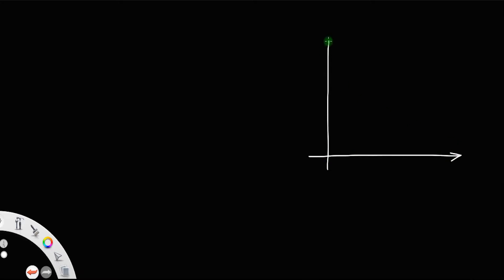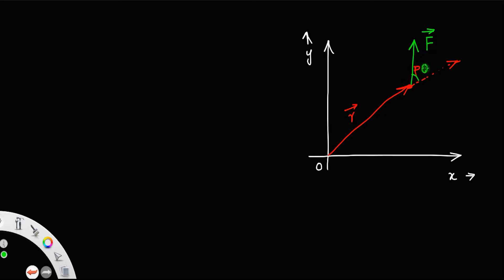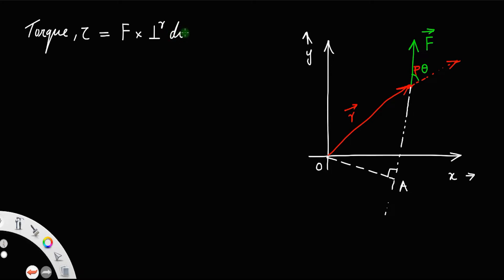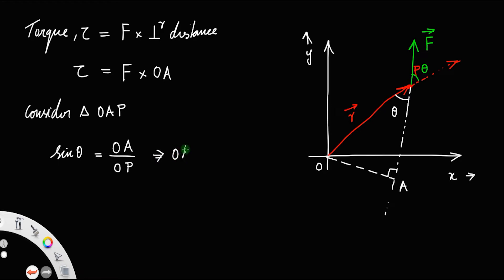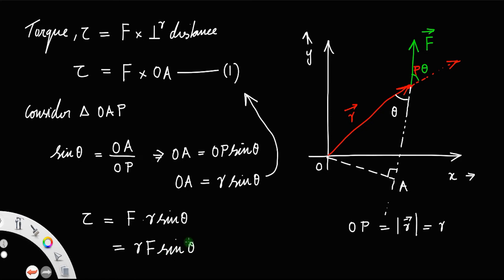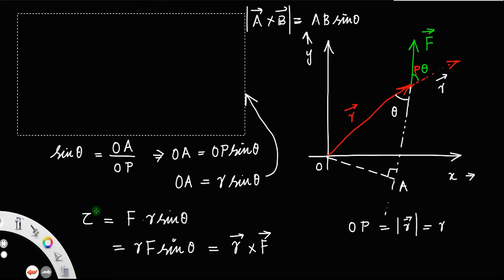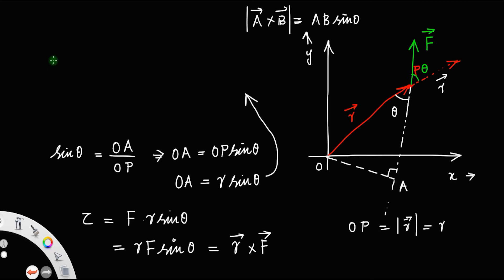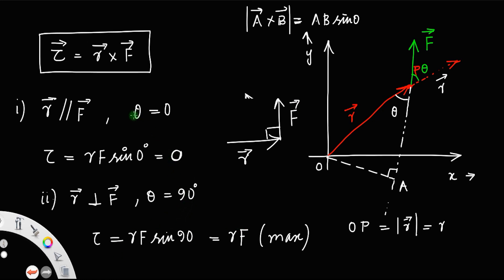Derivation of expression for torque acting at a point • HERO OF THE DERIVATIONS.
Derivation of expression for torque acting at a point.